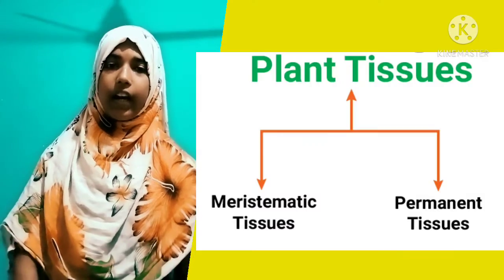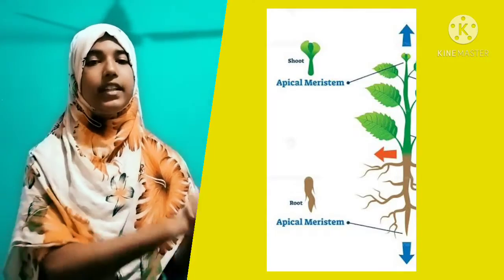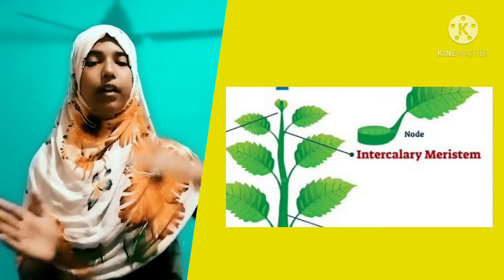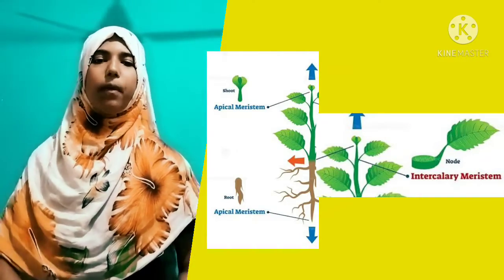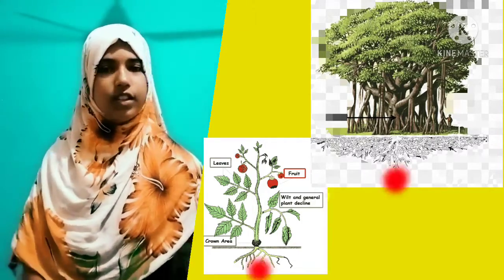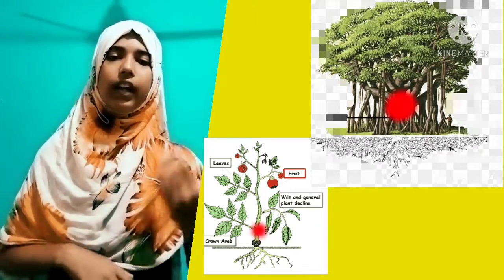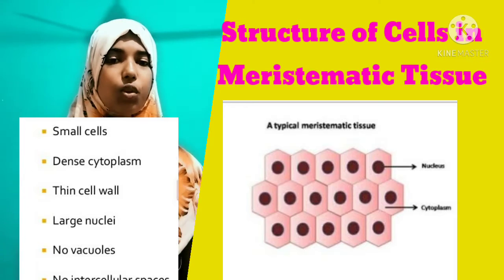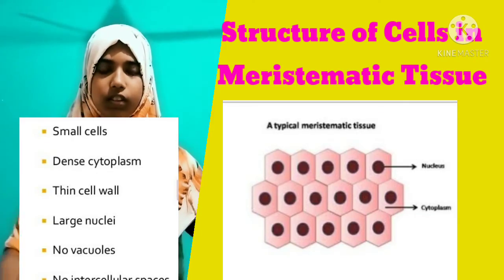Class IX |science🔬| Tissue (part 2)| Plant tissue, meristematic tissue